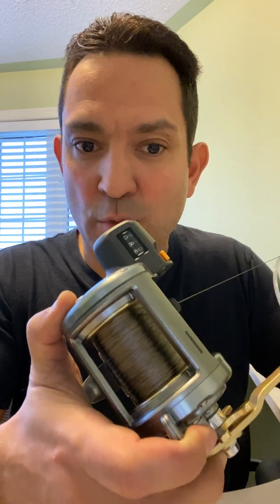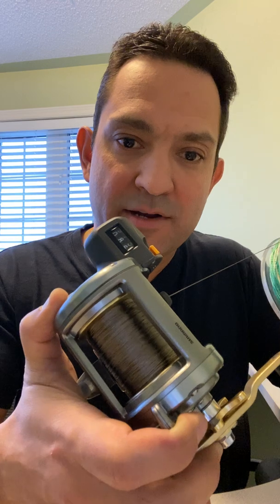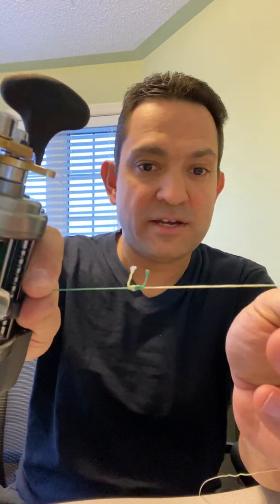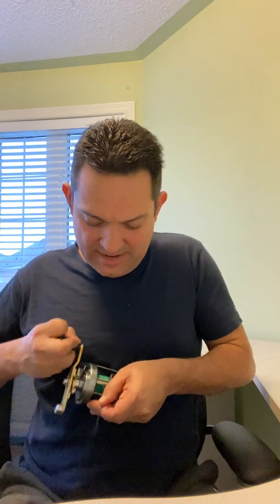How to rig a 2 Colour Leadcore with 19 Strand Torpedo Wire as backer on a Shimano Tekota 600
Captain Marc shared the benefits of running a short leadcore (2 colour) with Torpedo 19 strand wire as backer.  Installed on a Shimano Tekota 600LC

About Captain Marc; Marc is the owner/operator of Kings Landing Sport Fishing a Charter Fishing company based out of Toronto, ON on the north shore of Lake Ontario. If you're interested in a half or full day fishing, or an on the water tutorial session you can visit the Kings Landing Sport Fishing or connect with Kings Landing Sport Fishing on Facebook